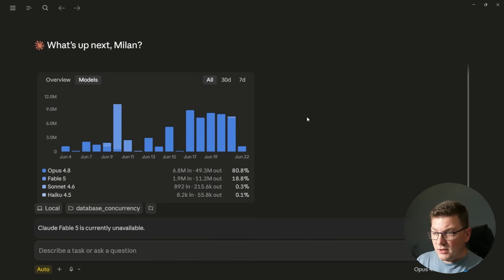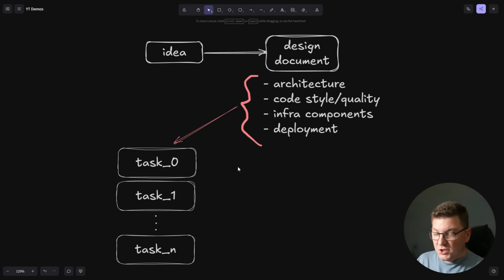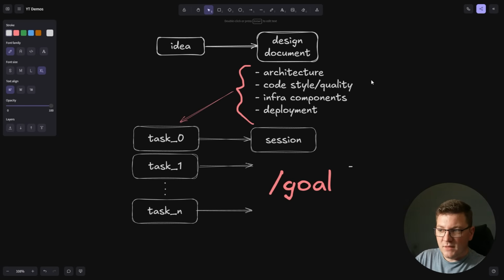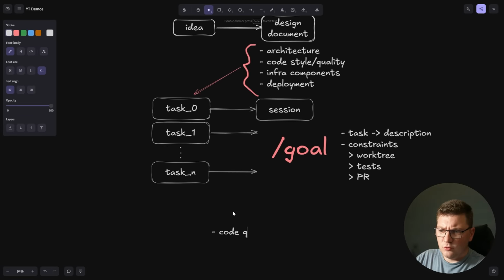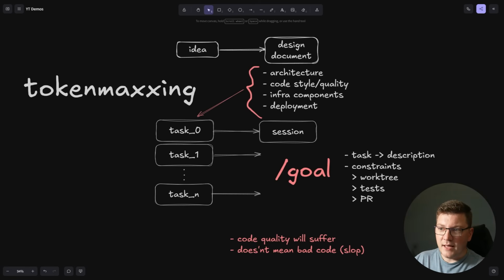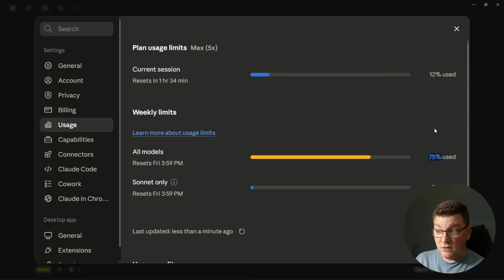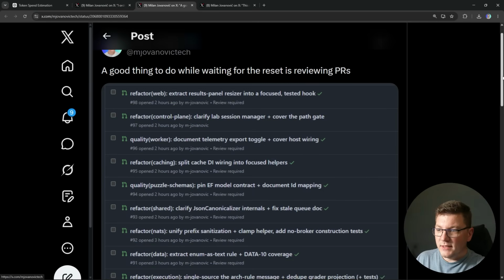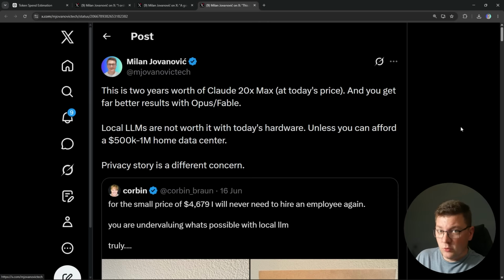Tokenmaxxing: My Claude Code Workflow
At API rates, last month of AI coding would've cost me ~$1,850. I paid $100 — and this is the exact workflow.

In this breakdown I get into "token maxxing": how I push a $100/month Claude Code plan to its limit by treating coding agents like a real software team. I cover writing a design doc first, splitting features into subtasks, running 5–10 agents in parallel across git worktrees, and using the goal command with constraints (passing tests, clean pull requests) to keep the AI from producing slop. I also get into Claude Code Skills, CLAUDE.md and AGENTS.md, hooks for pre-commit testing, the RAM upgrade I was forced into, and whether self-hosting local models is worth it yet.

Who it's for: developers using Claude Code or any coding agents who want a faster, more deliberate AI coding workflow — and anyone curious about the real economics behind subsidized token usage while it lasts.

Chapters